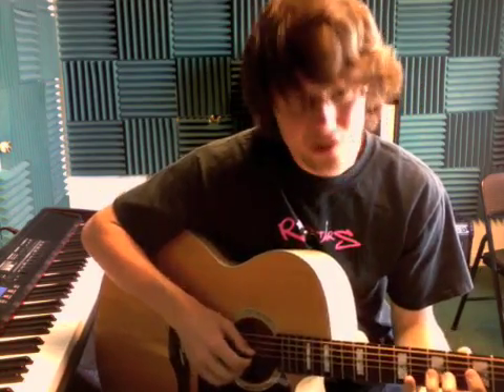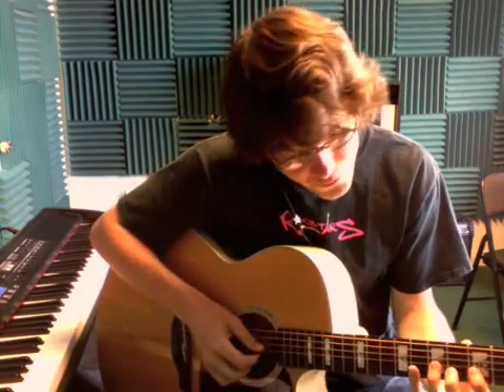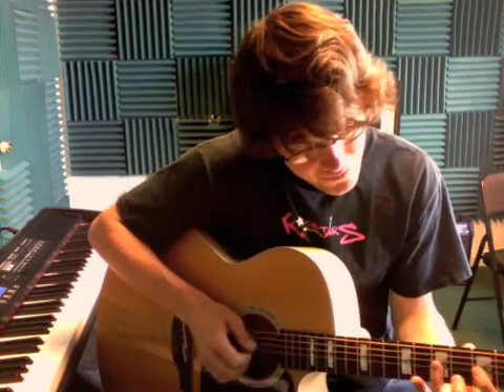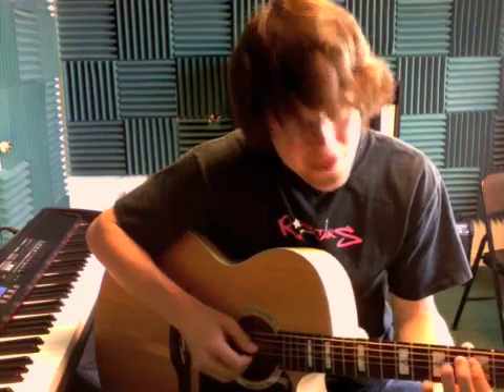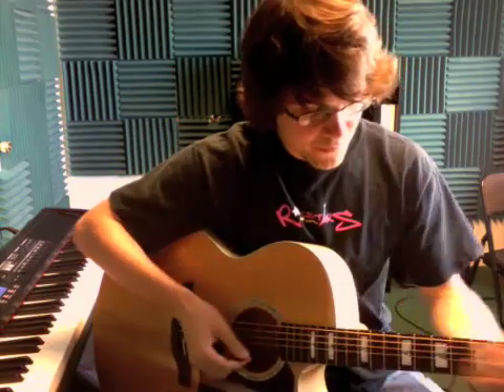JR_051809_AW_400